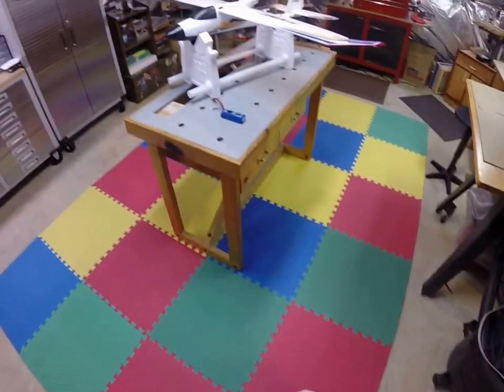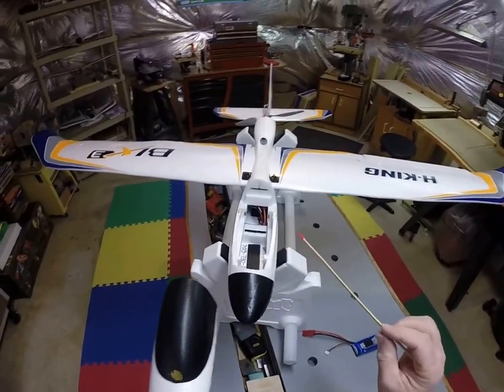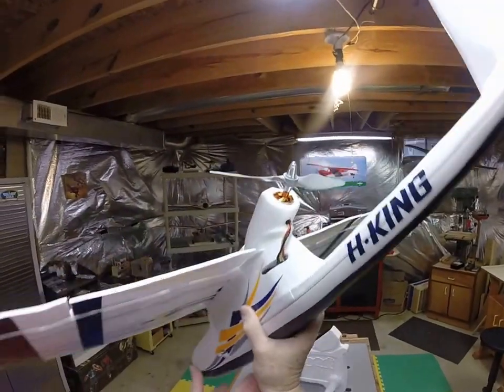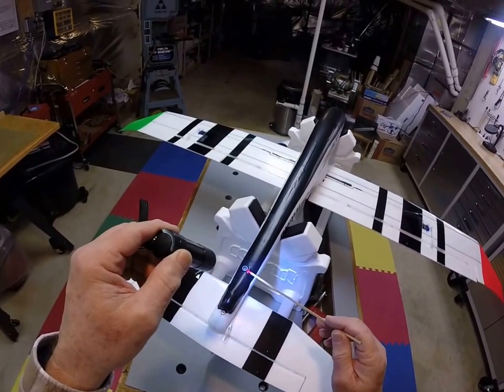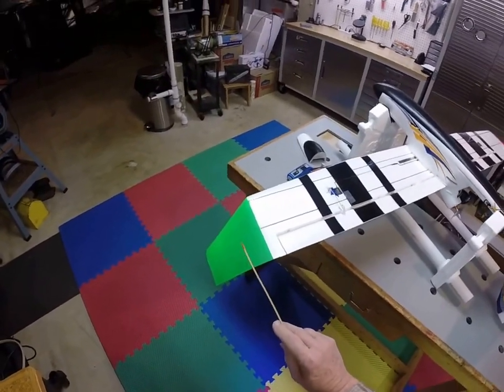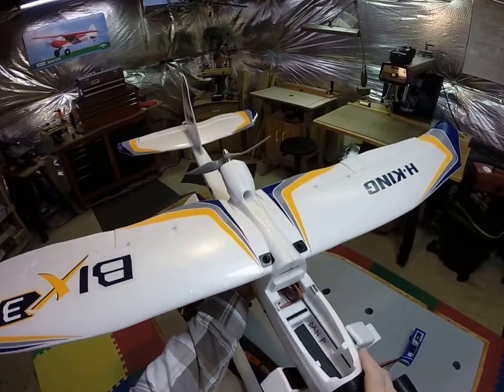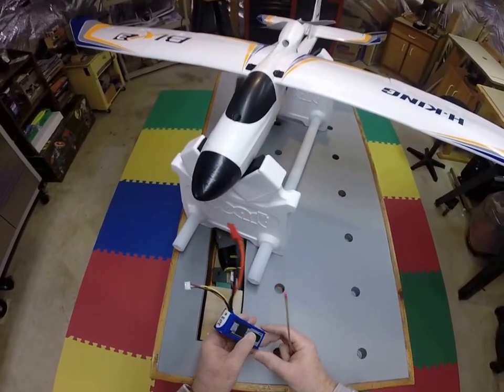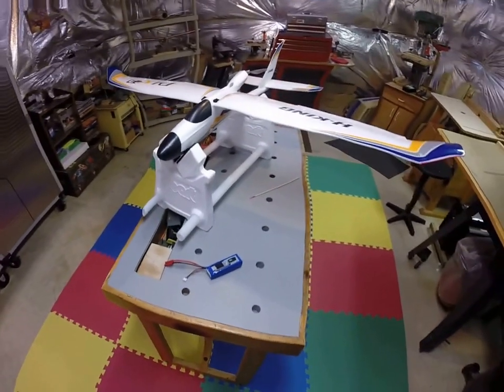Bix 3 build - final product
Finally got the Bix 3 together after problems with the motor.  It turned out to be a poor solder connection on the 3mm bullet to the red motor wire.  Suggest tugging on all bullet connectors of new motors to see if they will come off in your hand!